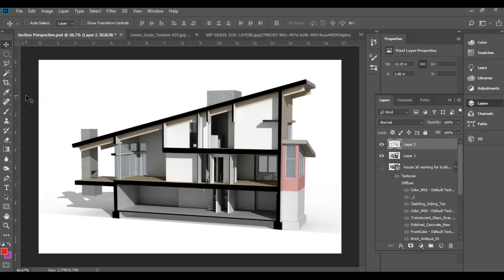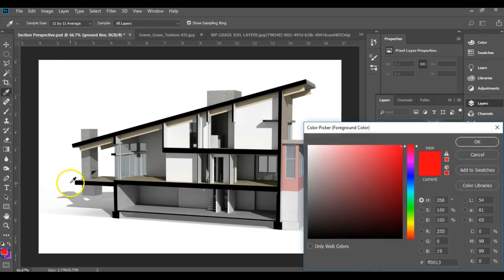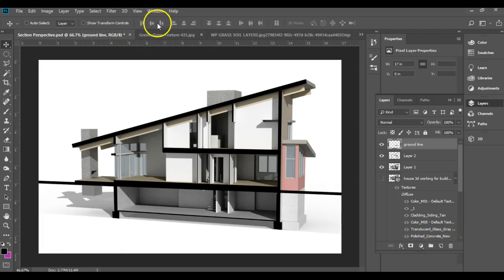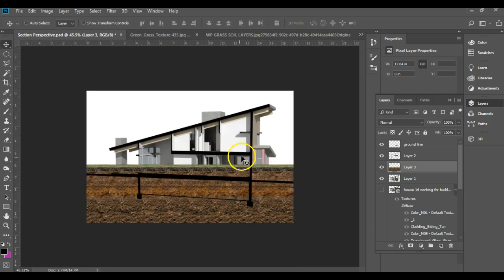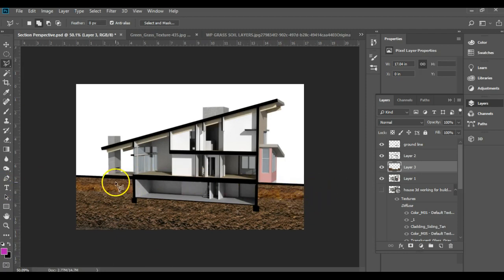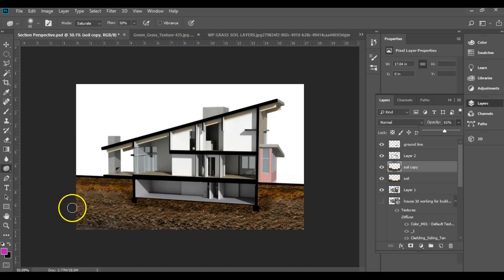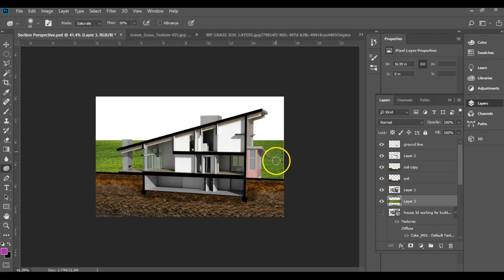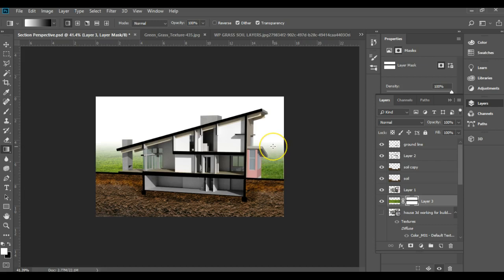Photoshop - Adding Soil to a Rendering of a a Building Secti